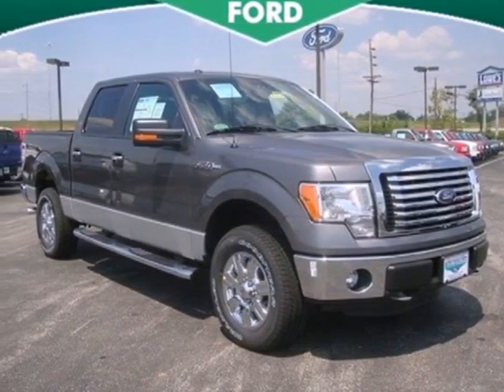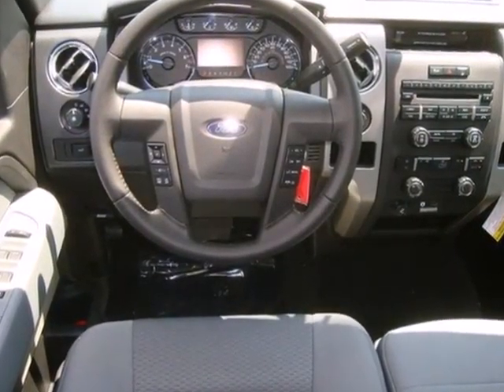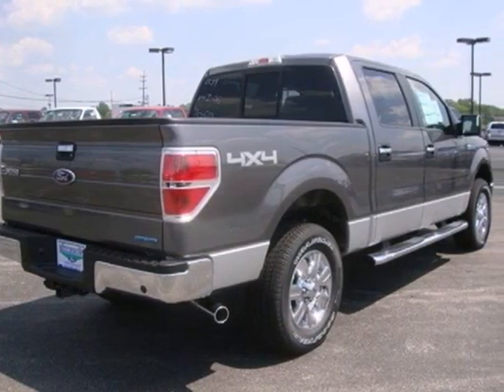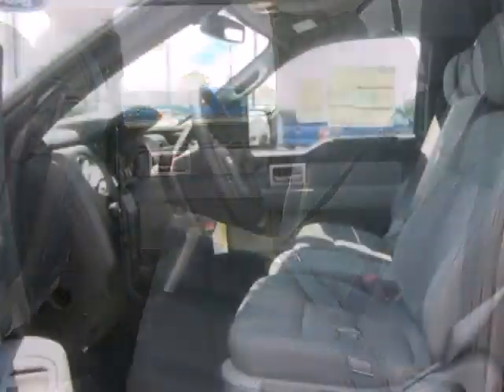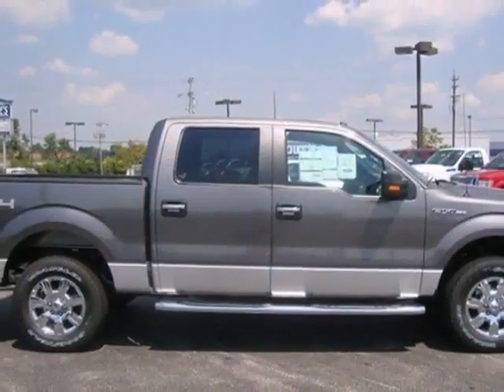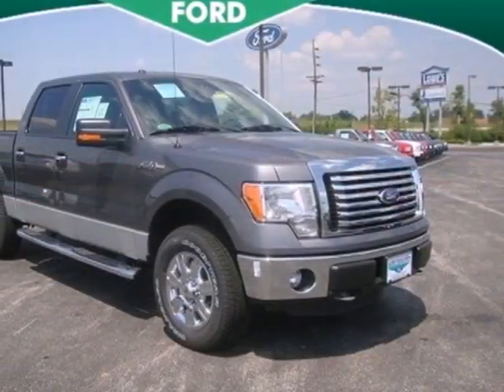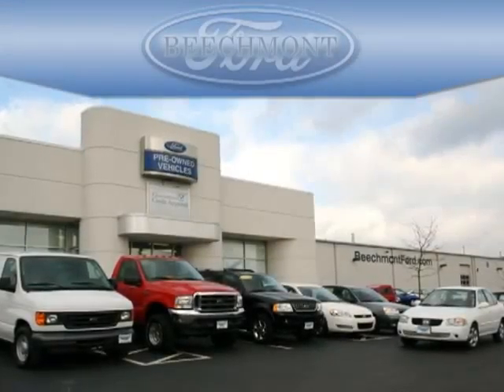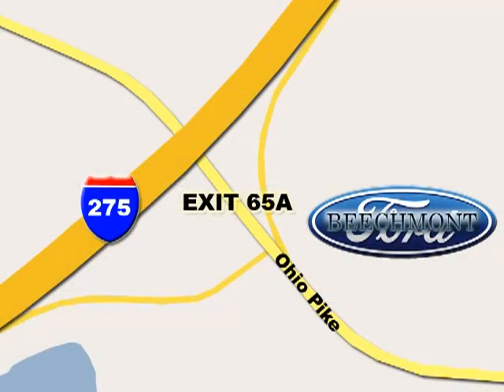2011 Ford Explorer T11-815 in Cincinnati Dayton, OH 45245 - SOLD